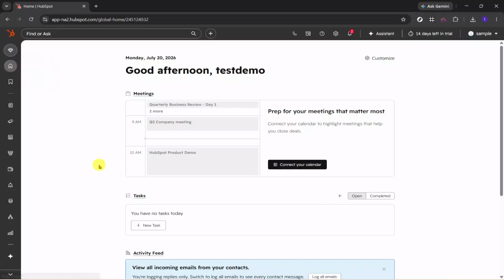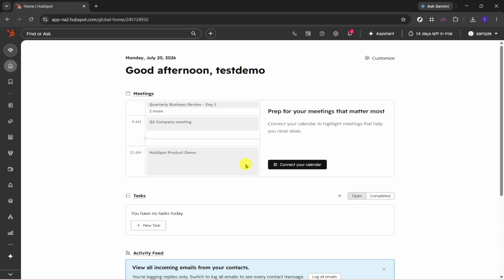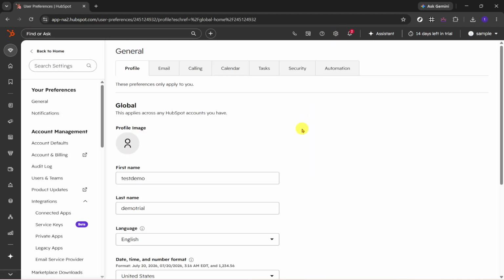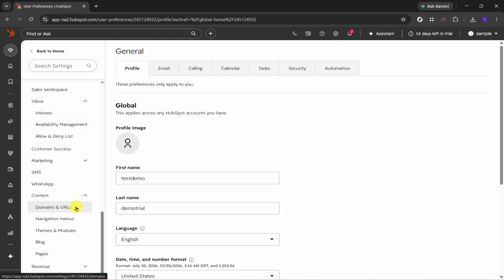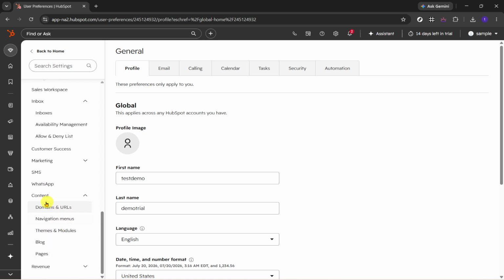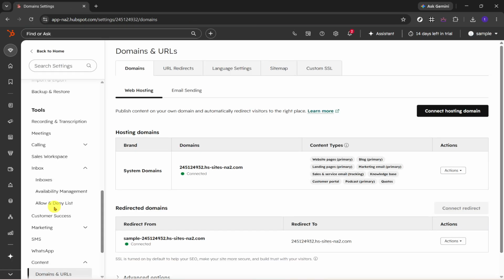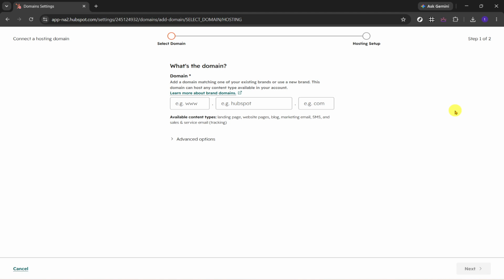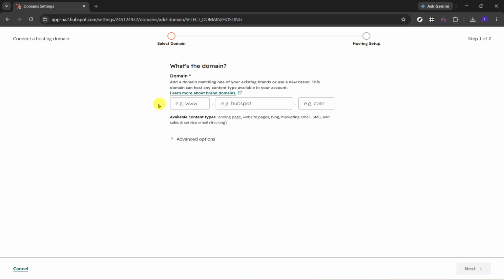How To Integrate HubSpot With Your Website (2026) (Quick And Easy Guide)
Learn how to integrate HubSpot with your website with this quick and easy tutorial. This guide shows you how to connect HubSpot to your website and set up the integration for managing contacts, tracking activity, and improving your CRM workflow. Perfect for beginners using HubSpot in 2026.